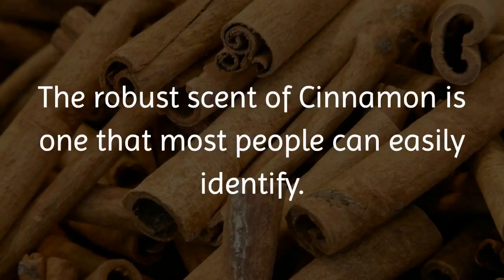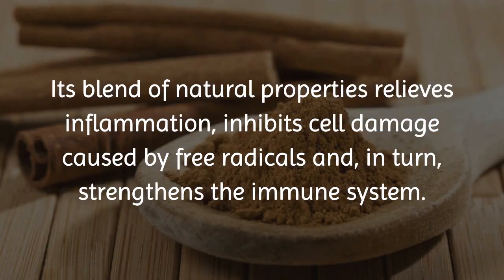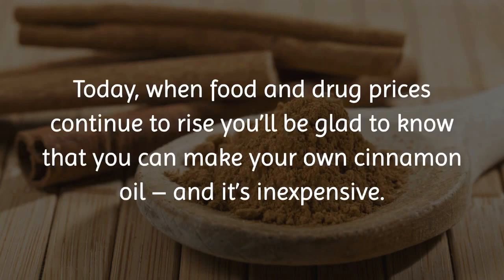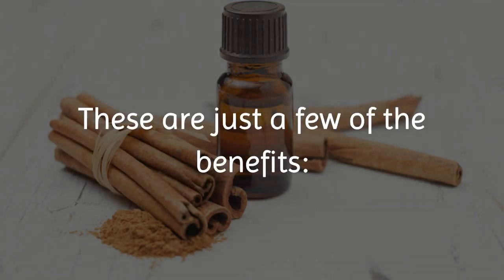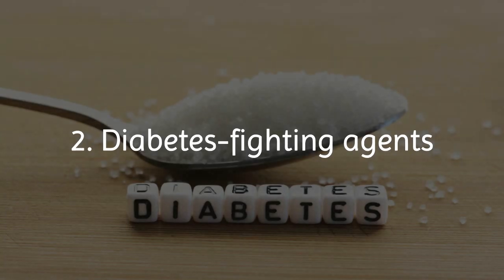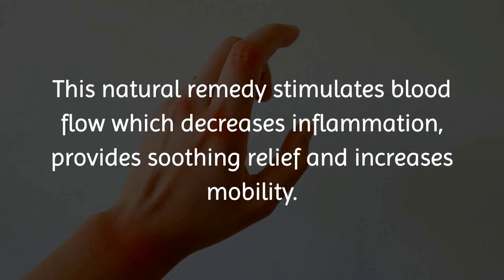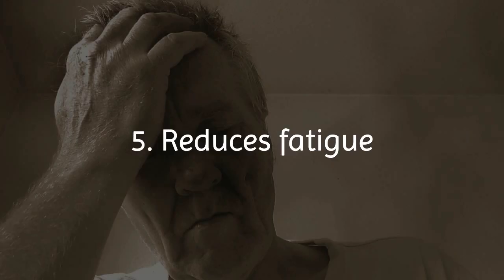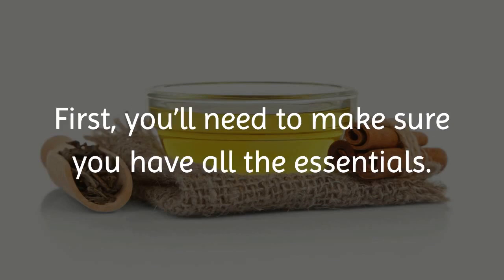Cinnamon Oil: 5 Surprising Benefits and Uses (DIY recipe)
The robust scent of Cinnamon is one that most people can easily identify.

Yet it’s known for reasons other than its aroma and ability to spice up food and beverages.

Cinnamon oil is rich in antibacterial and antifungal substances that effectively fight a wide variety of pathogens that can negatively affect our health.

Its blend of natural properties relieves inflammation, inhibits cell damage caused by free radicals and, in turn, strengthens the immune system.

Taken orally, it can fight against diabetes and the common cold.

Used as a topical solution, it can provide relief from arthritis, skin infections and fatigue.

Today, when food and drug prices continue to rise you’ll be glad to know that you can make your own cinnamon oil – and it’s inexpensive.

In today’s video we will describe its medicinal benefits and list the easy steps you can take to create your own cinnamon oil.

If you make too much, you can preserve it in your medicine cabinet; its ingredients are long-lasting.

These are just a few of the benefits:

Soothes Cold Symptoms

Anyone who has ever had a cold or the flu knows how hard it can be to breathe with all the congestion and other unpleasant symptoms.

Cinnamon oil, consumed and applied, can quickly provide relief.

Diabetes-fighting agents

Studies have shown that cinnamon is one of the best spices to combat uncontrolled blood sugar levels.

Relieves arthritis

Patients with arthritis and bone ailments can gain instant relief by applying cinnamon oil to the affected areas.

This natural remedy stimulates blood flow which decreases inflammation, provides soothing relief and increases mobility.

Combats skin infections

Cinnamon oil is easily absorbed through the pores of the skin.

Applying this antibacterial solution regularly can improve many types of skin irritations, especially athlete’s foot and psoriasis.

Reduces fatigue

Cinnamon oil massages are effective in relieving symptoms of physical and mental fatigue.

Its compounds improve blood circulation and enhance the flow of oxygen to the brain where energy can be optimized.

Now let’s proceed to making your own cinnamon oil.

First, you’ll need to make sure you have all the essentials.

Ingredients

12 cinnamon sticks;
1 cup of extra virgin olive oil (200g);
1 airtight glass jar;

Instructions

Place the cinnamon sticks inside the glass jar.
Add olive oil, and ensure that all sticks are well coated.

Seal the jar and store it in a warm place for 2 to 3 weeks so the product can concentrate.

Shake the jar daily so the cinnamon extracts  and oil are thoroughly mixed.

After at least 2 weeks, separate the remains of cinnamon using gauze, or a strainer made of similar material.

Finally, pour the cinnamon oil into a dark bottle and store in a cool place.